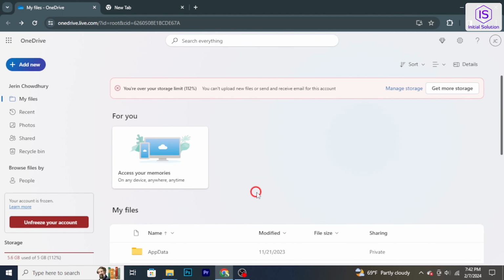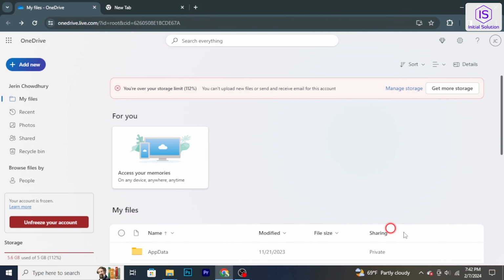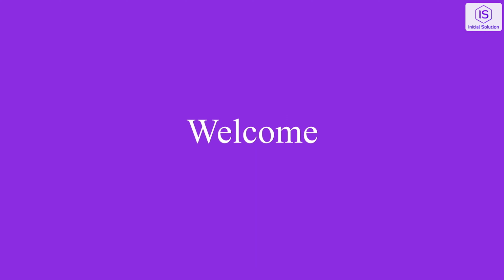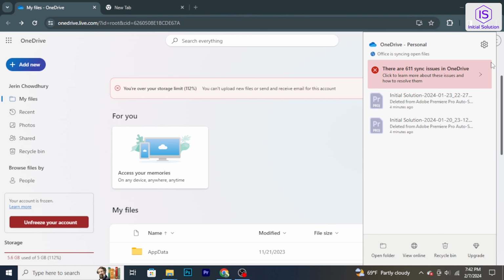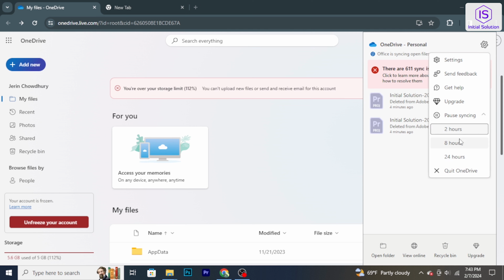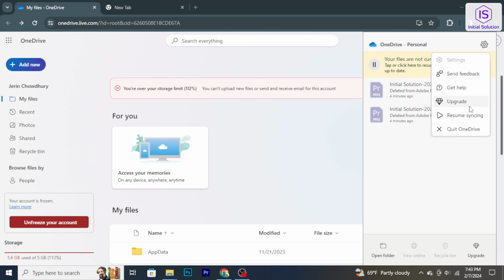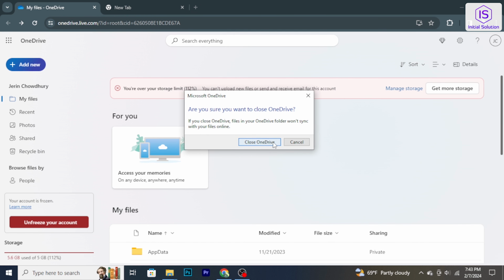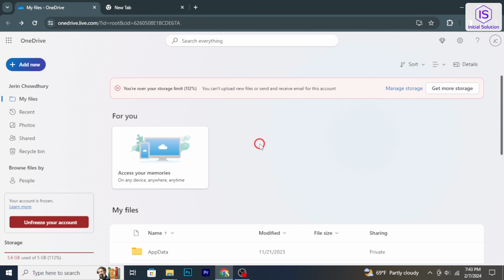🌐 How to Stop Syncing OneDrive: Quick Guide | 2024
Taking control of your cloud storage is crucial, and sometimes you need to pause or stop syncing. In this quick guide, we'll walk you through the steps to stop syncing OneDrive, ensuring you have the flexibility to manage your files.

📌 Step-by-Step Guide:

1. Open OneDrive Settings:
On Windows, right-click on the OneDrive icon in the system tray.

2. Go to the "Account" Tab:
In the OneDrive settings, navigate to the "Account" tab.

3. Click on "Choose Folders":
Under the "Choose Folders" tab, click on "Choose Folders."

4. Unselect Folders to Sync:
Unselect the folders you want to stop syncing.

5. Pause Syncing (Temporary):
On the "Settings" tab, click "Pause Syncing."
Choose the duration you want to pause syncing.
Alternative Method:

1. Unlink This PC (Windows):
In OneDrive settings, go to the "Account" tab.
Click on "Unlink This PC" to stop syncing temporarily.

2. Uninstall OneDrive (Windows):
Open "Settings" ► "Apps."
Locate and click on "Microsoft OneDrive."
Click "Uninstall" to stop syncing permanently.